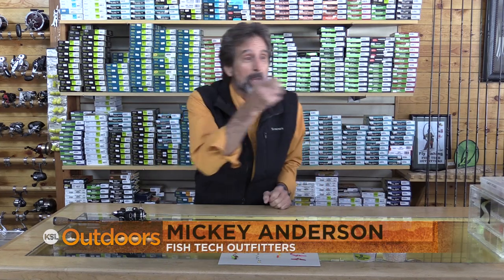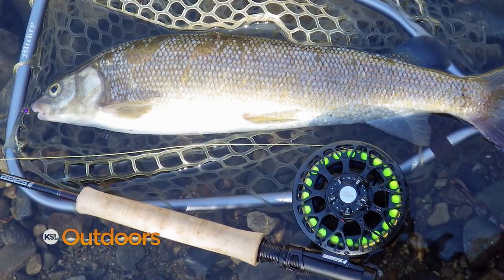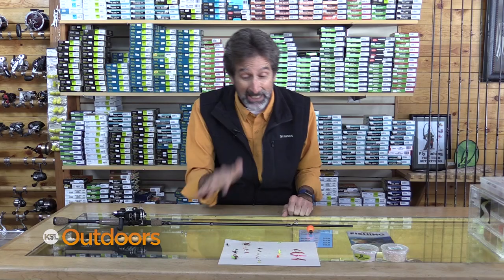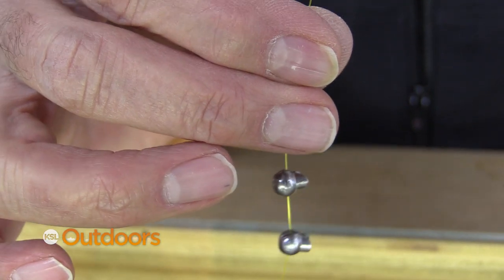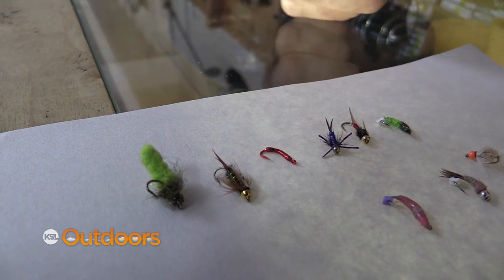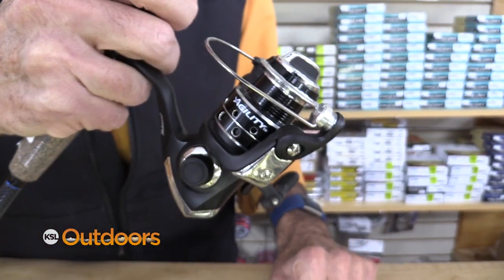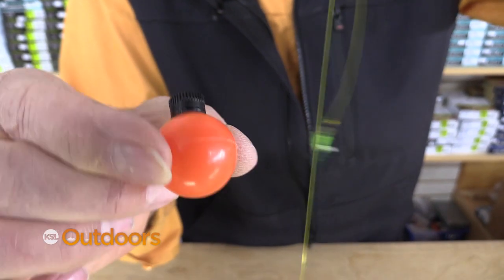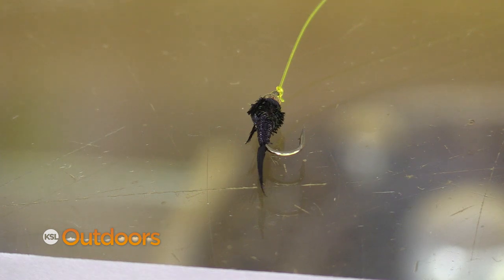Fish Tech Fishing Tip: Targeting Winter Whitefish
Mickey Anderson from Fish Tech Outfitters shows how to catch whitefish in Utah's rivers during the winter months. They fight hard and are good eating. Mickey loves them!